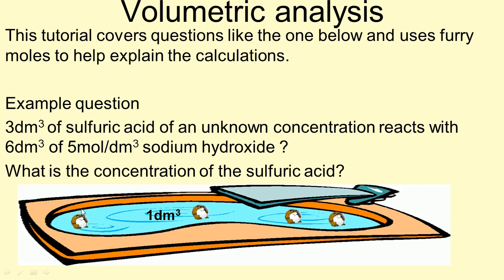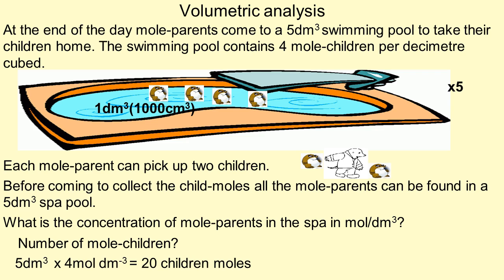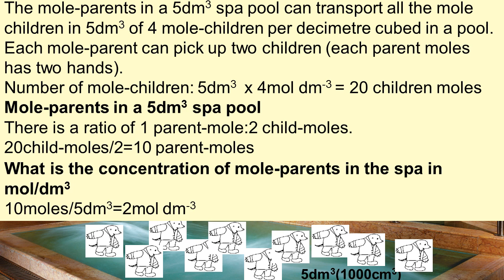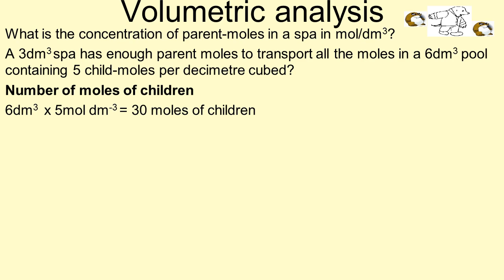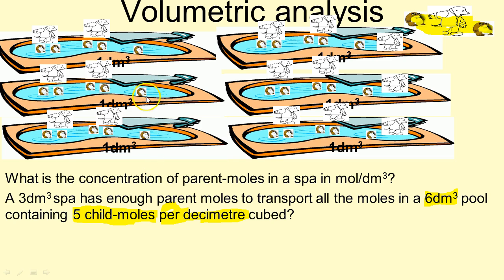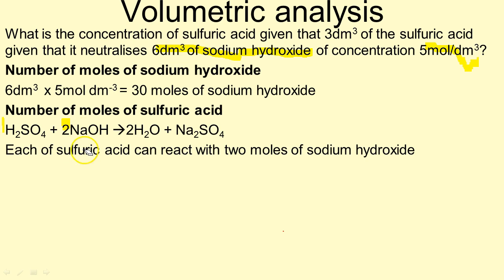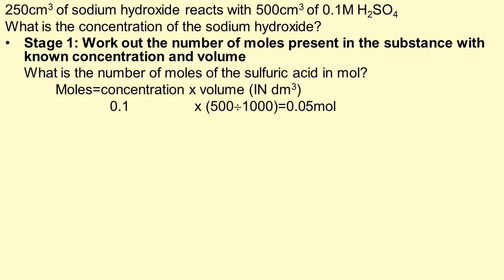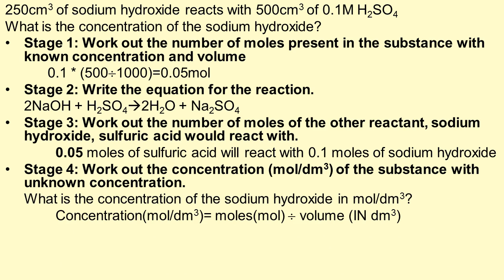Volumetric analysis explained using furry moles